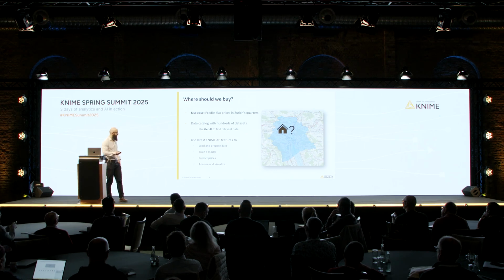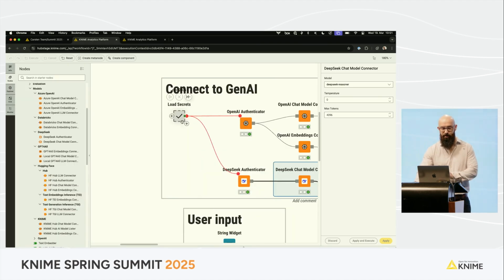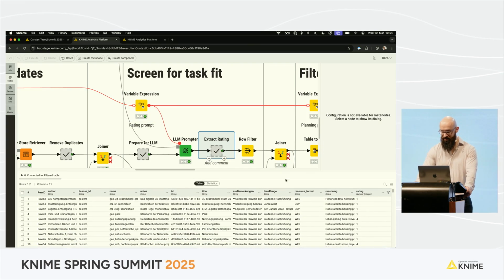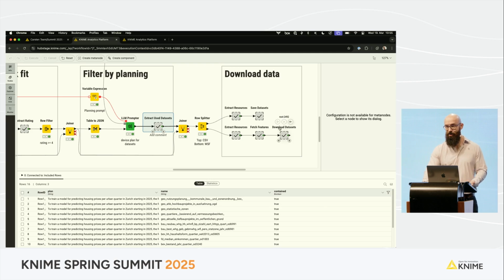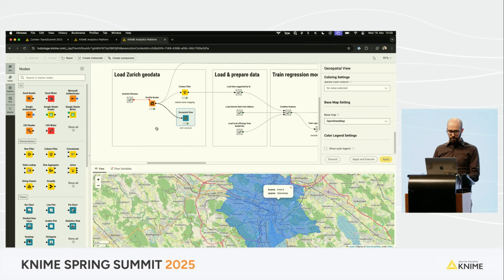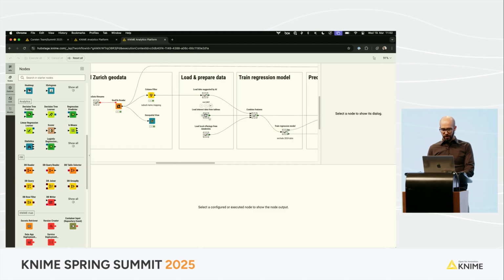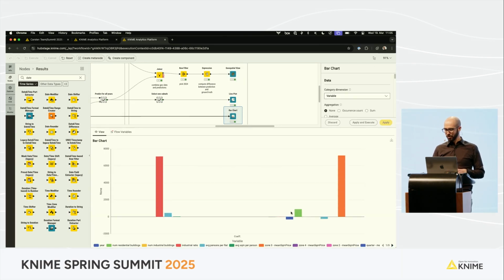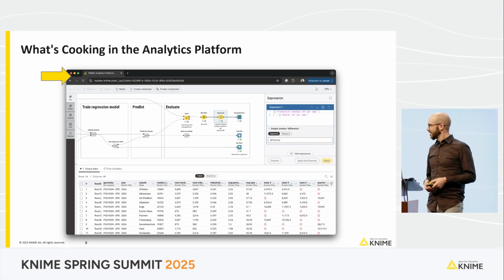Software Spotlight: Data x AI: Bringing AI into your Workflows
Adrian and Carsten demonstrate how KNIME’s LLM nodes integrate AI into data workflows. Learn practical techniques to enhance analytics and automation with AI-driven capabilities.

Christian Birkhold, Carsten Haubold, Adrian Nembach (KNIME)